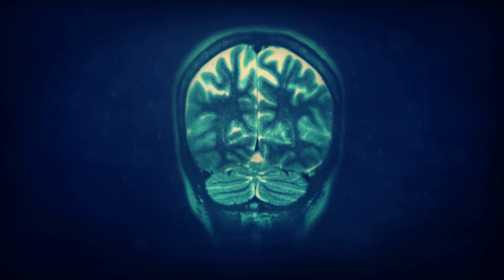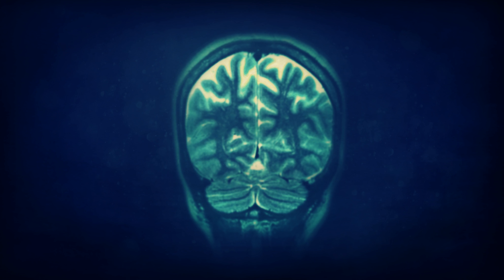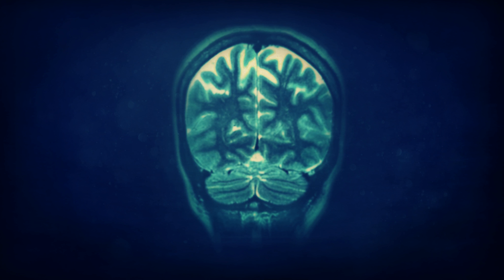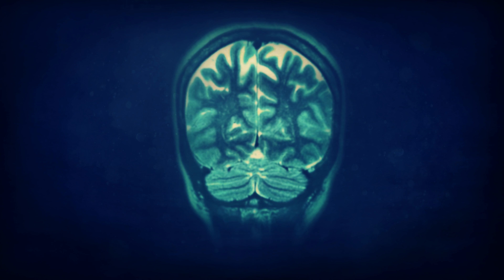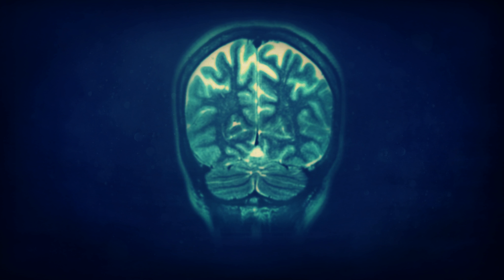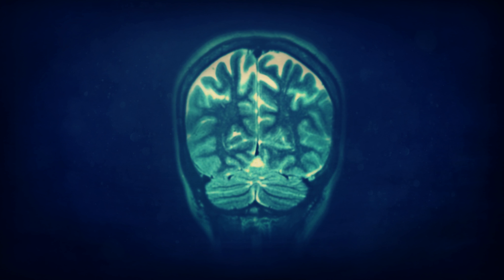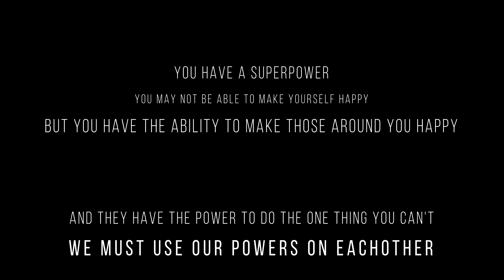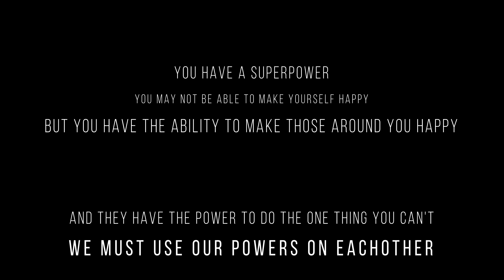We're All Just Trying To Get Through Life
A lesson on empathizing with strangers